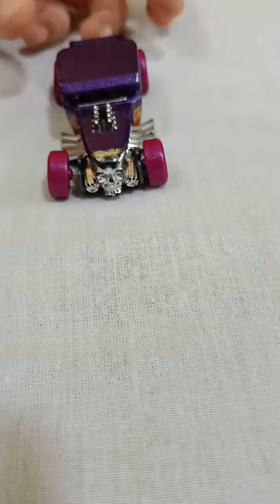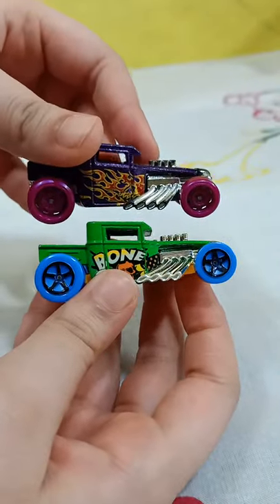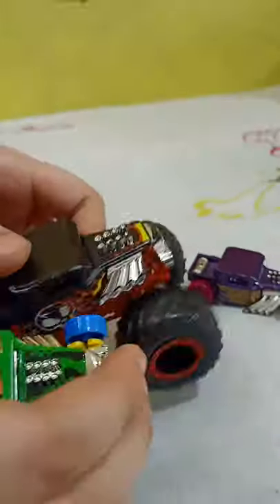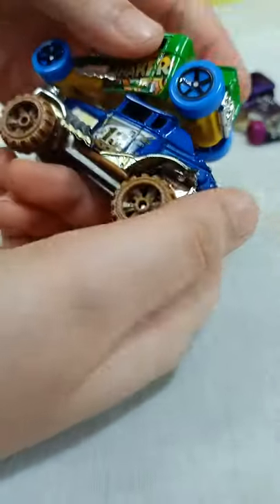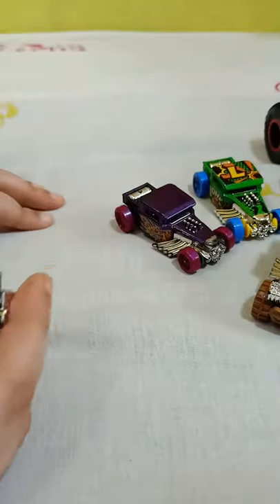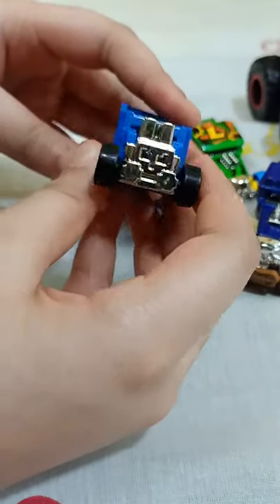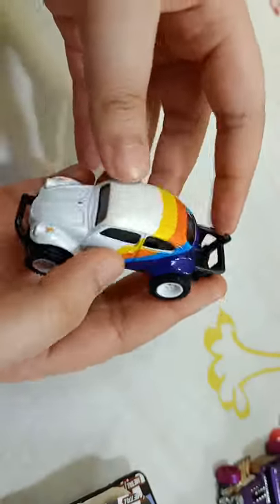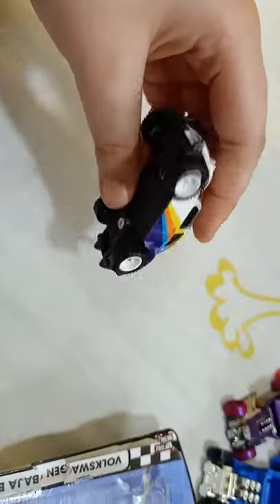hot wheels bone shaker evolution and a mystery premium hot wheel car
hot wheels mystery